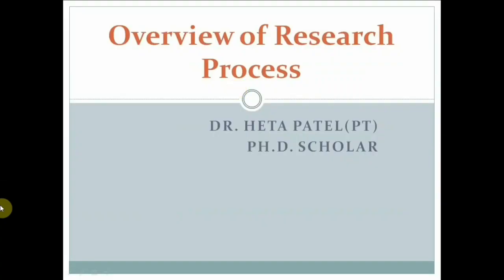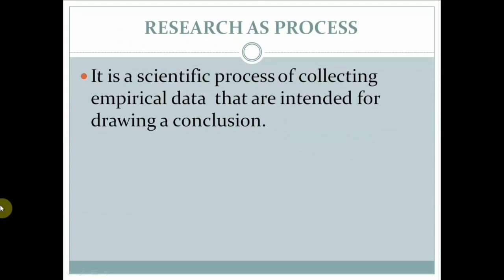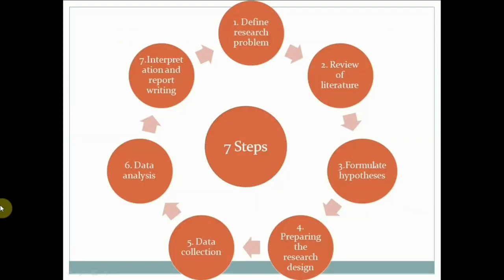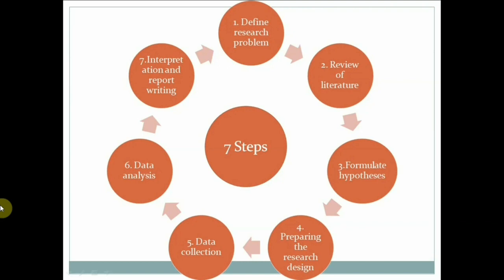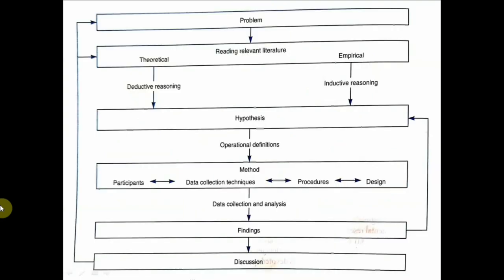Overview of Research process | Dr. Heta Patel | 2 module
Here, we are begin with the Second  series on Research. It will embark on steps for Research process. Present content will be on overview of research process which includes definition, research process steps and flowchart. There are 7 steps for process. and Flowchart provides a linear way to think about planning of research study.

Ultimately, it will provide the overview for the steps of research process.